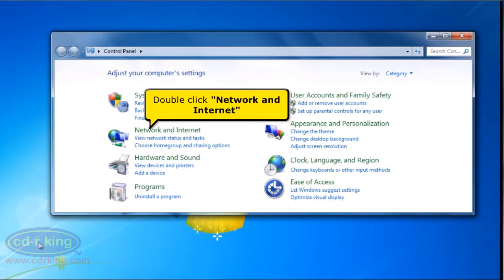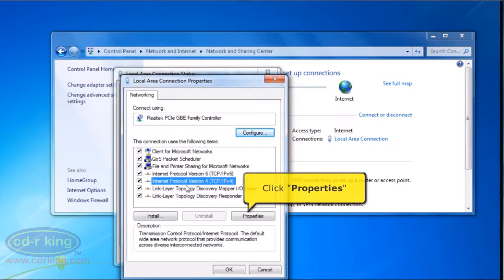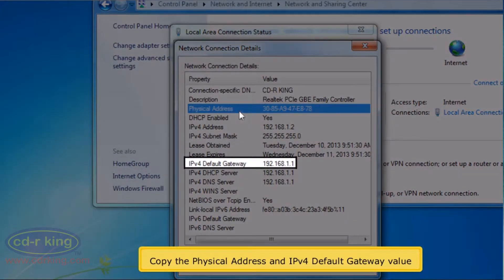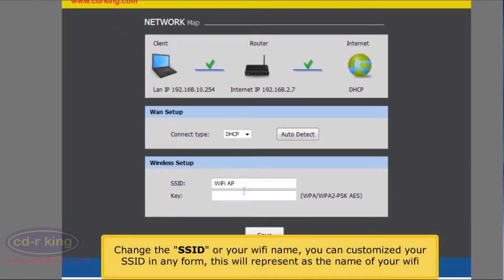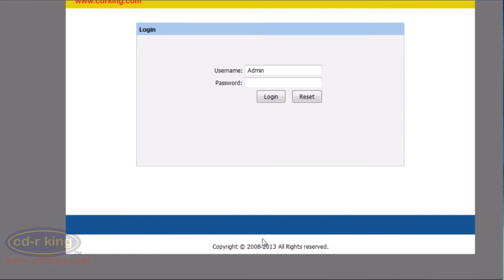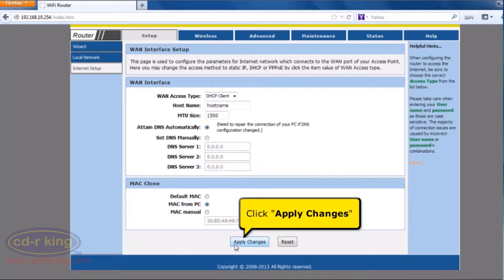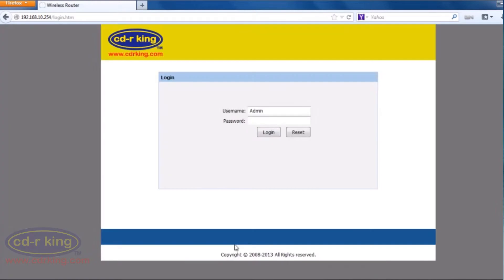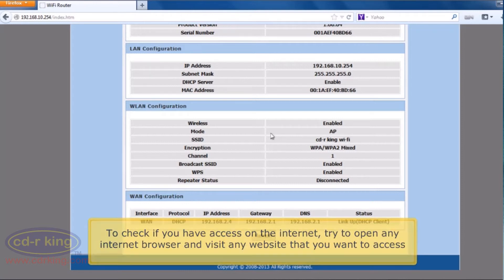WIRELESS-N INDOOR AP ROUTER IN WINDOWS 7 DHCP (WR-NET-047-LO)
Procedure on how to configured WIRELESS-N INDOOR AP ROUTER IN WINDOWS 7 DHCP (WR-NET-047-LO)